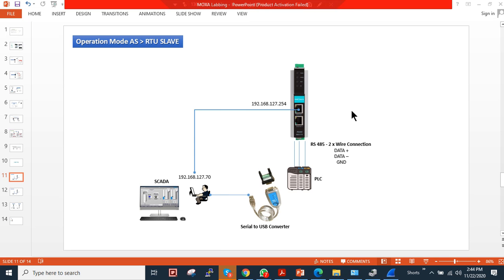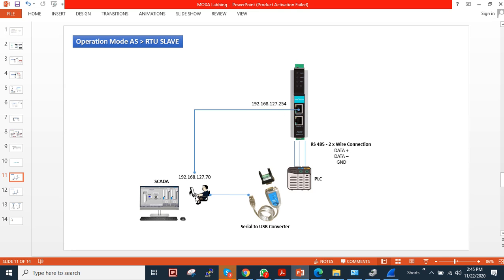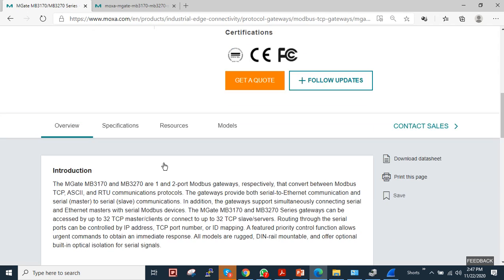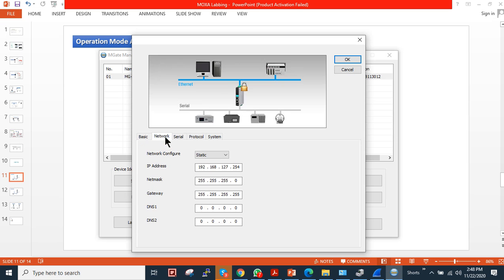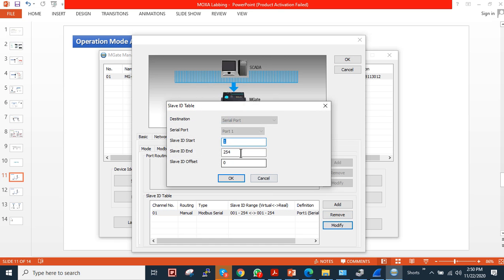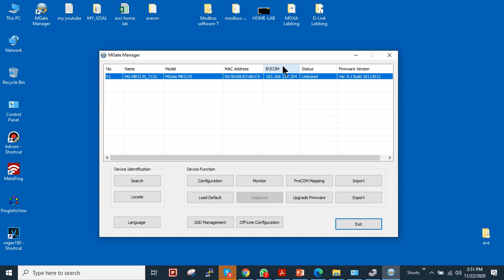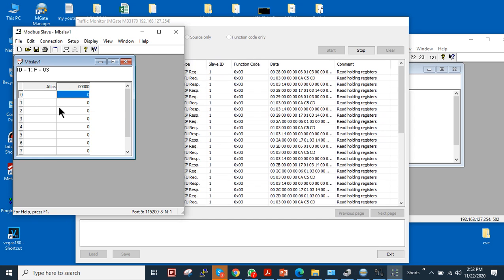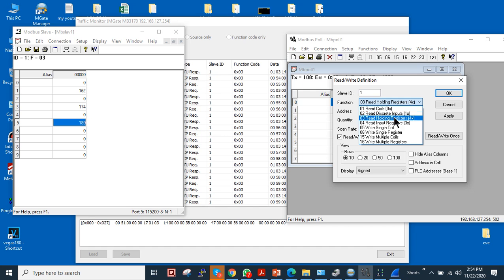How to Configure Modbus TCP Gateway Converter Using RTU SLAVE MODE MOXA